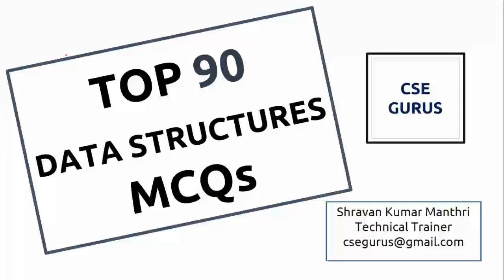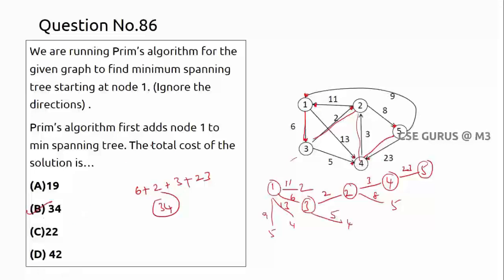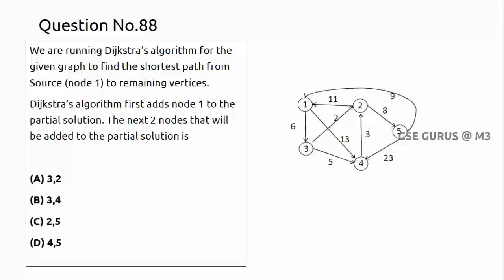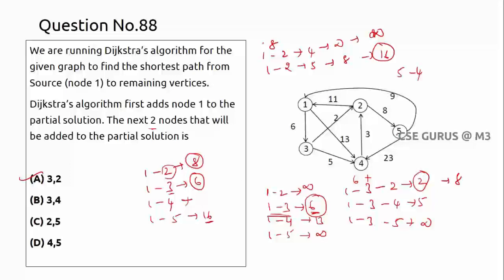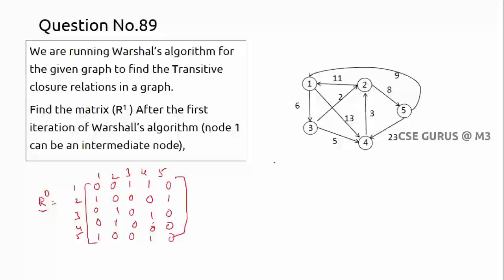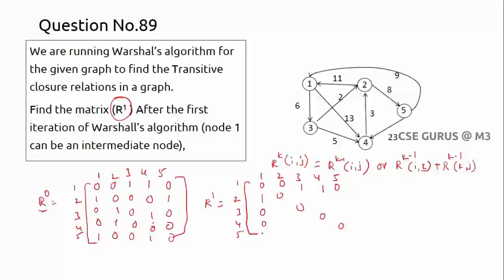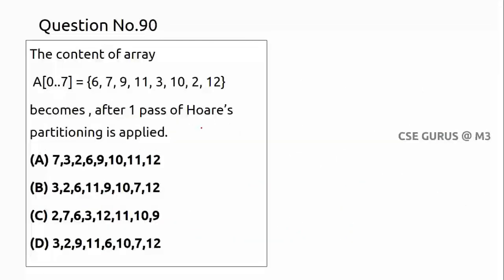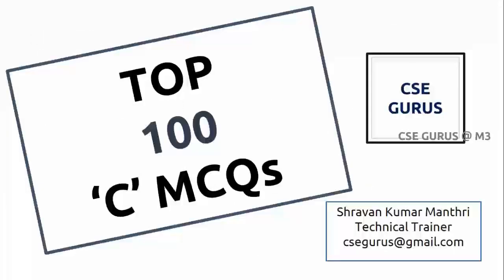Data structures MCQs - Part 18